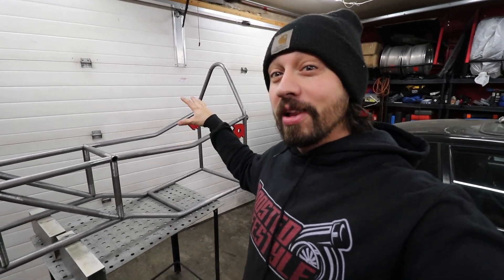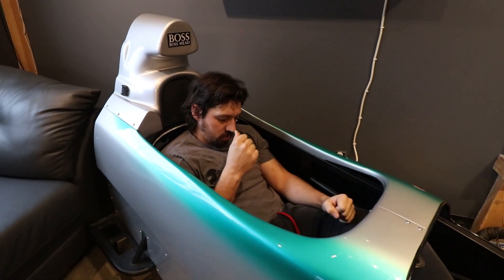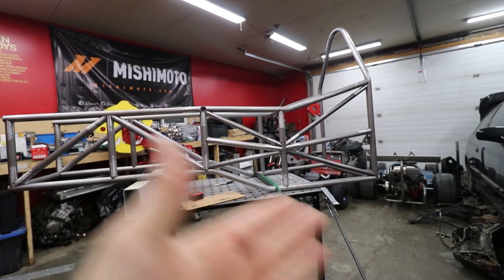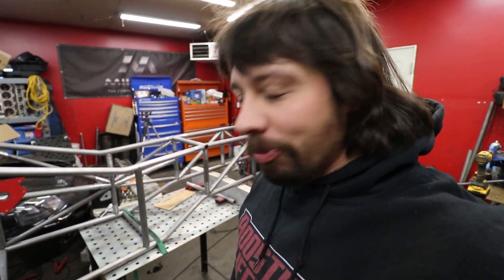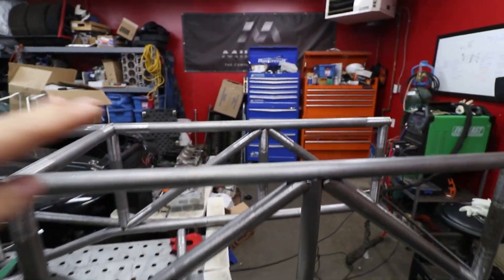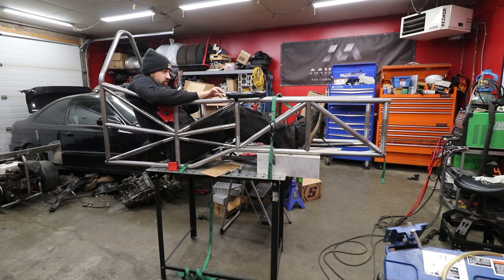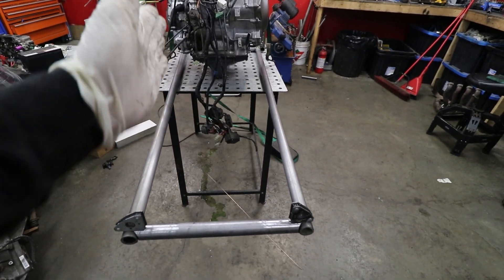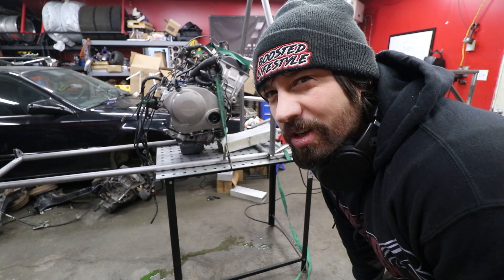Homemade Formula One Car Gets 11000 RPM Honda Power Unit - pt 2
Well, I can't buy a formula one car. but i can attempt to build one. in reality it will be closer to a formula 1000 style car. but a man can dream :) just your average dude in an average home with a couple of tools trying his best.